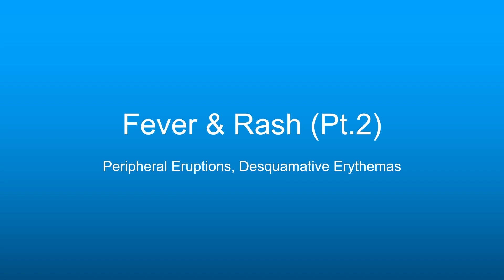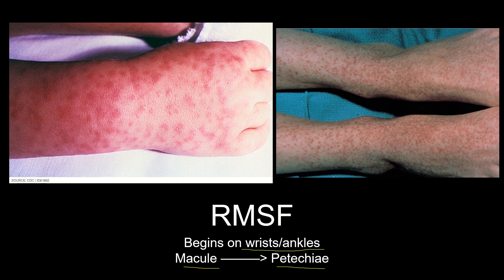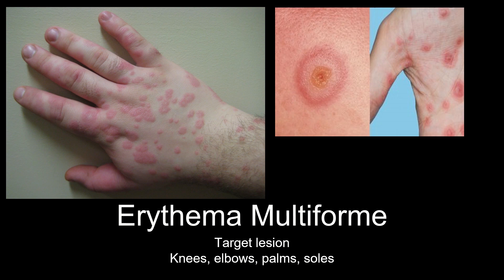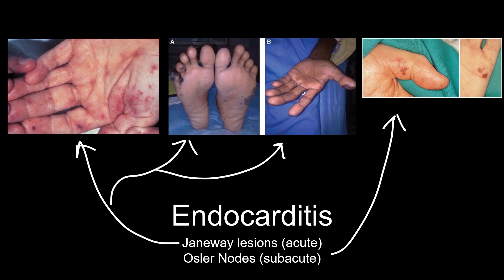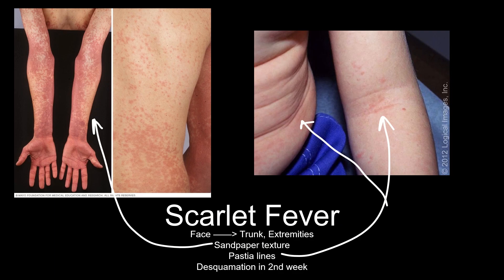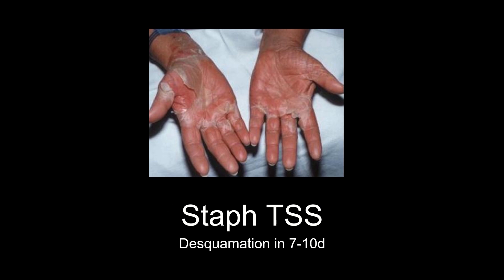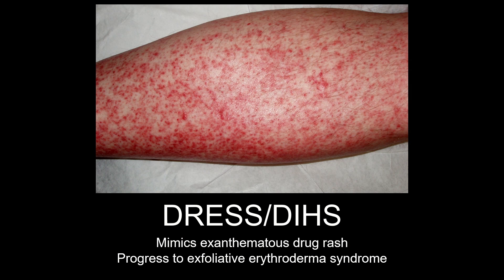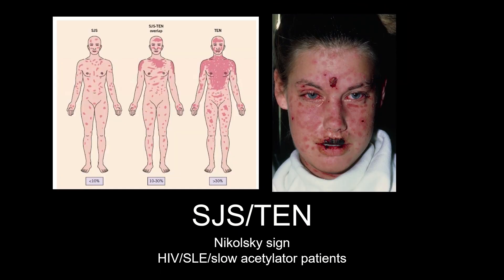Skin Rash (Pt.2) | Peripheral and Desquamation | Papule | Kawasaki Disease | Strep | Scarlet Fever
This video is a continuation of the previous video on diseases presenting with fever and rash
In this video, we discuss the diseases which present with peripheral rashes and those which present with desquamation. This is not an exhaustive list and I have left some diseases which I would like to cover in detail in a separate video.
If you liked this format do hit like, I am currently testing different formats and it will help me understand which one delivers content in the best possible way.